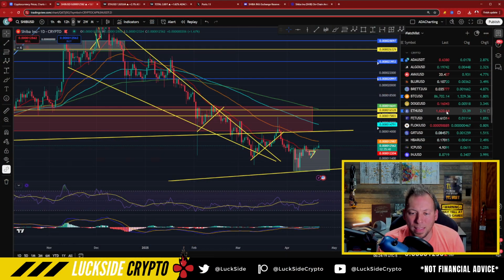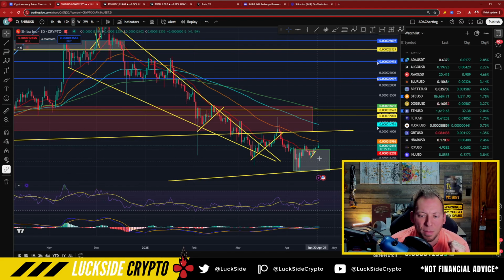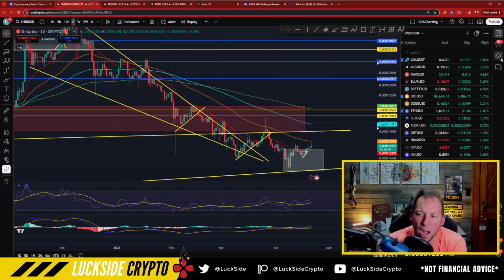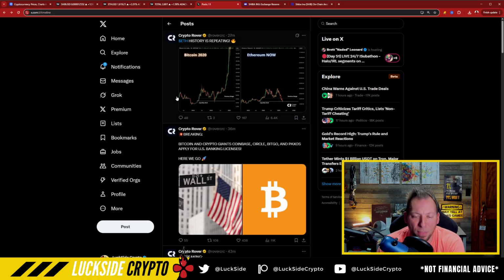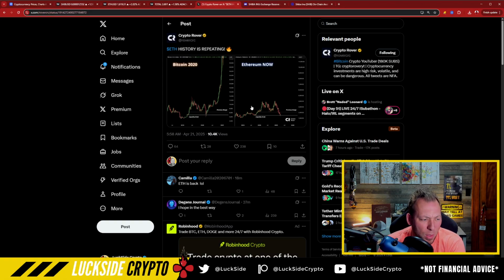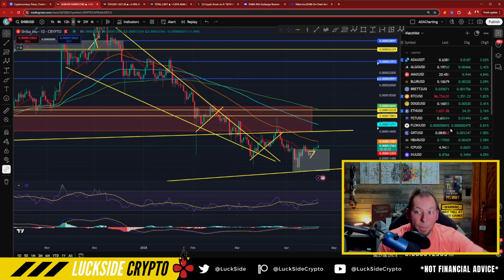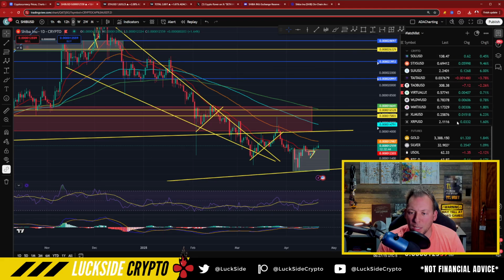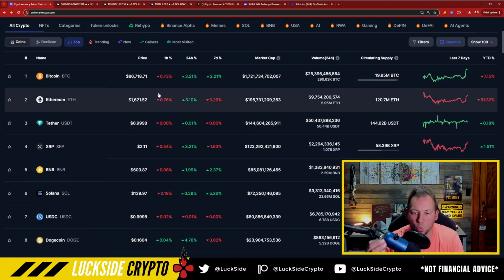SHIBA INU - TIME TO WAKE UP!!! 20% RUN AHEAD AGAIN FOR SHIB?!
🔥TRADE WITH UP TO 500X MARGIN WITH BTCC (EARN UP TO $10,000 BONUS - 10% DEPOSIT BONUS)